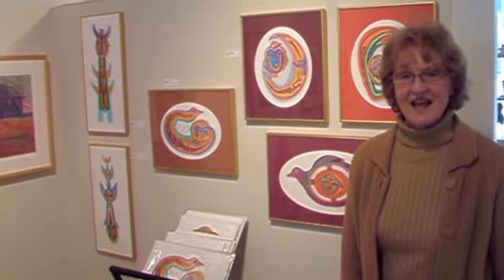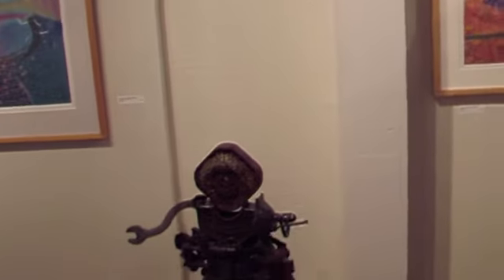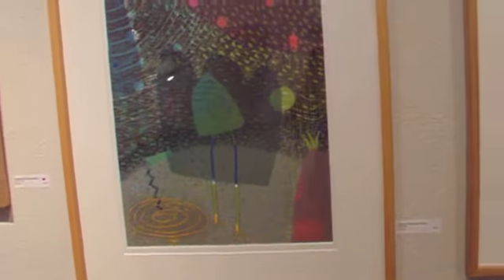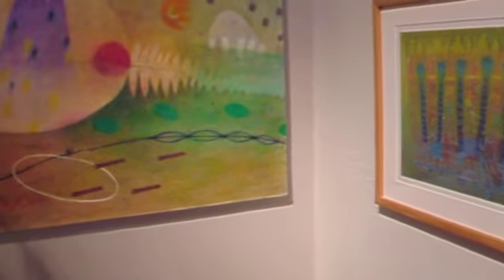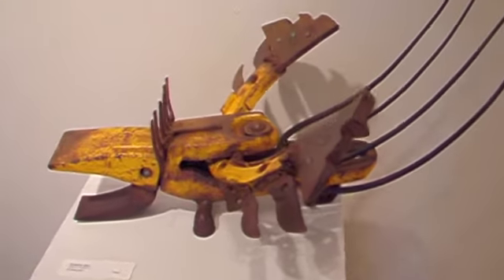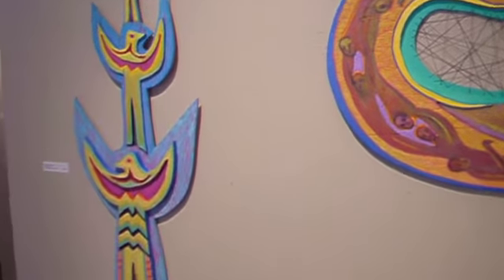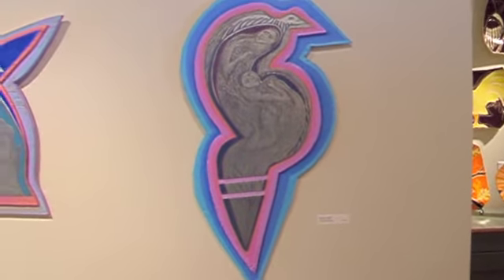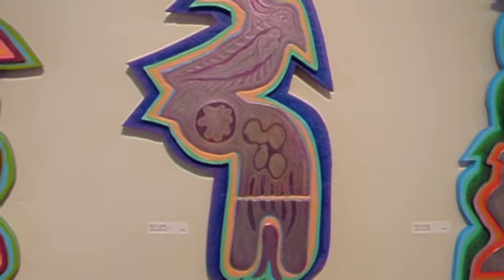Hanson Howard Gallery: National Womens' History Month: March 2010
Hanson Howard Gallery's March show commemorates National Womens' History month with woodcut prints by Noriko Sugita Becraft, sculpture by Margie Mee, and shaped wood relief paintings by Betty LaDuke.